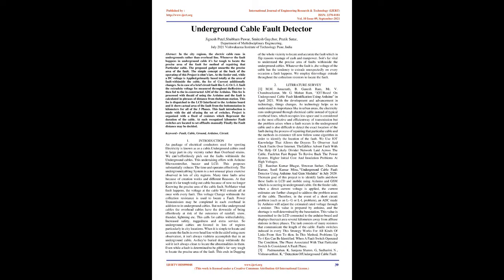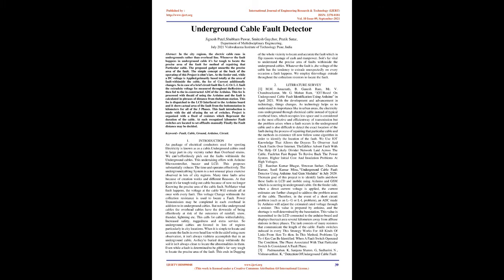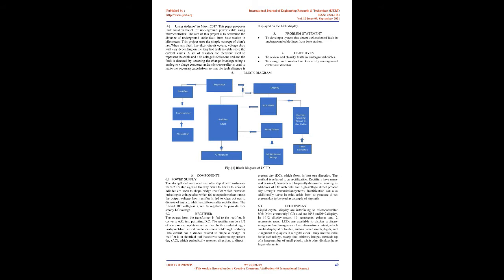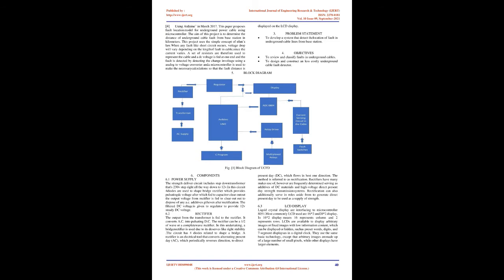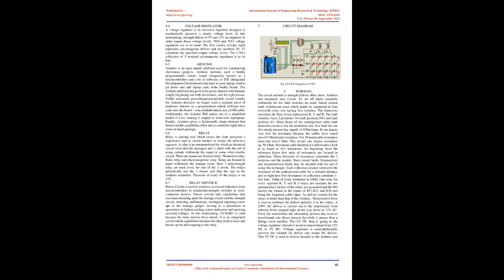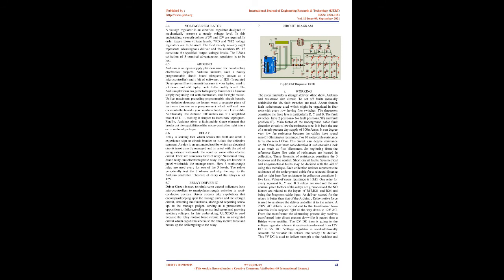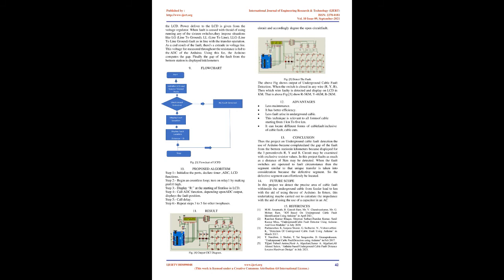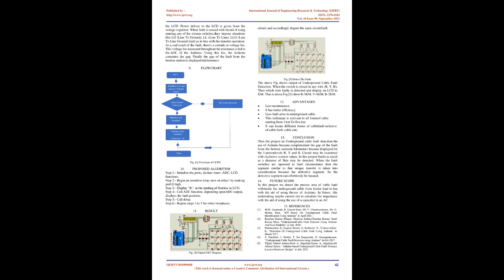Underground Cable Fault Detector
Jignesh Patel , Shubham Pawar , Pratik Sutar , Smitesh Gaychor

In the city regions, the electric cable runs in undergrounds rather than overhead line. Whenever the fault happens in underground cable it's far tough to locate the precise area of the fault for method of repairing that Particular cable. The proposed gadget unearths the precise area of the fault. The simple concept at the back of the operating of this Project is ohms law. At the feeder end, while a DC voltage is Applied,primarily based totally at the area of fault withinside the cable, the fee of Current additionally changes. So in case of a brief circuit fault like L-G Or L-L fault the extradein voltage fee measured throughout theResistor is then fed to the in-constructed ADCof the Arduino. This fee Is processed with theaid of using the Arduino and the fault is calculated in phrases of distance from thebottom station. This fee is dispatched to the LCD Interfaced to the Arduino board and it shows actual area of the fault from the bottomstation in kilometers for all of the 3 Phases. This fault introduction is made with the aid of using the set of switches. Project is organized with a fixed of resistors which Represent the duration of the cable. At each recognized kilometer Fault switches are located to set offfaults manually Finally the Fault distance may be decided.